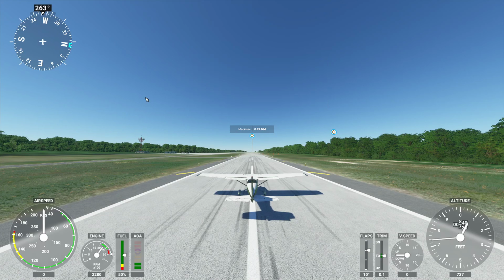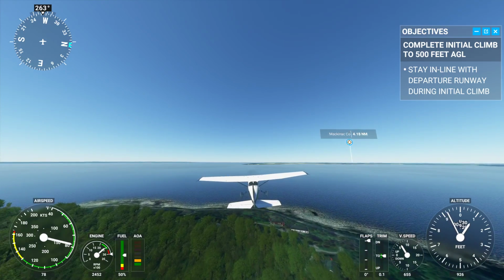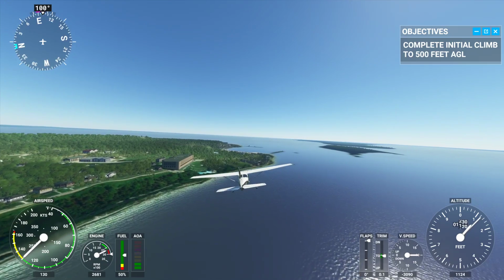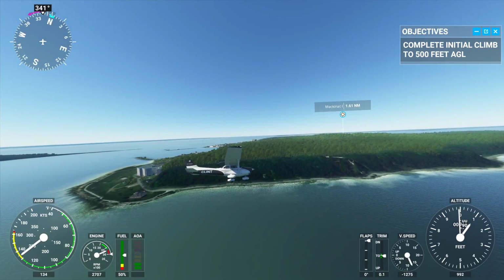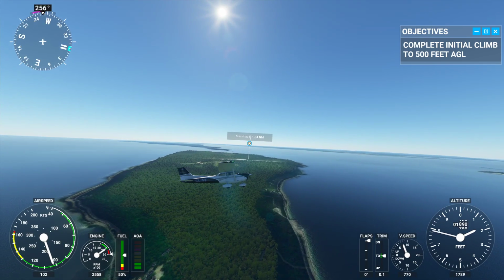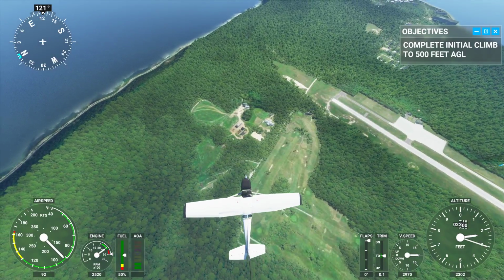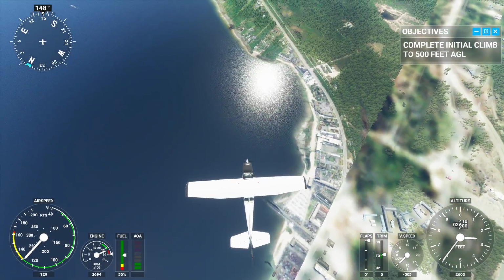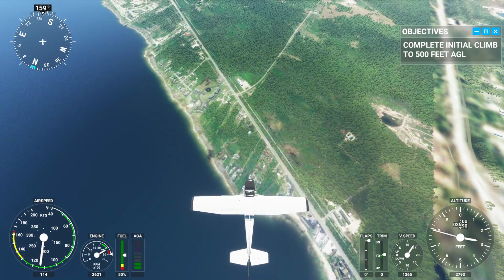Mackinac Island MI